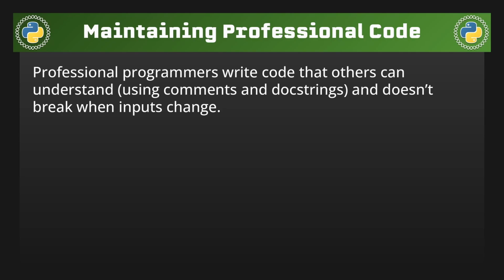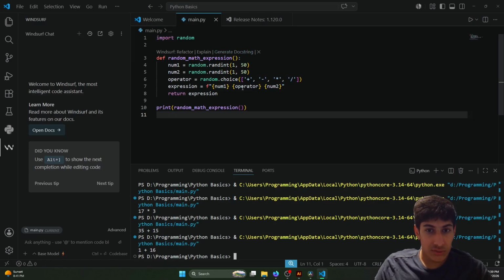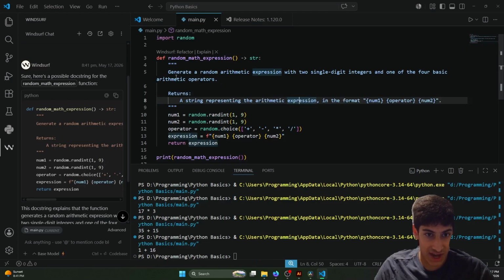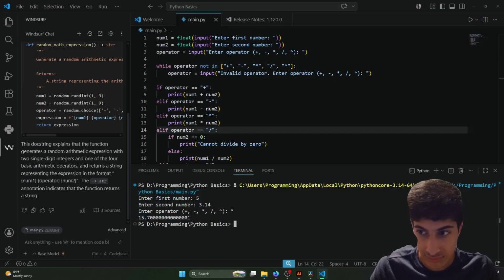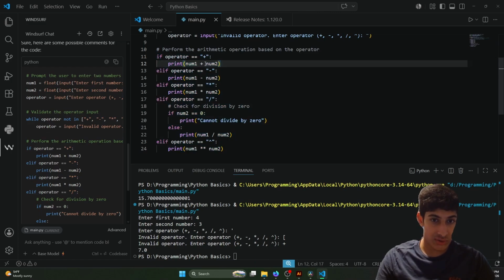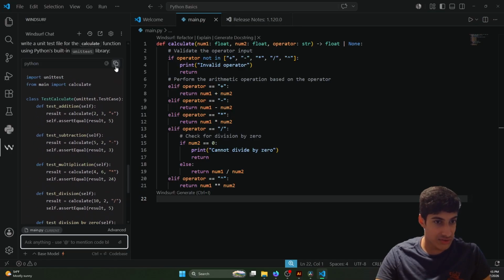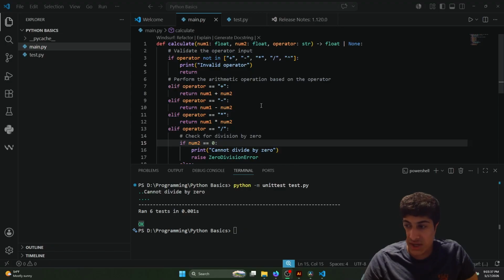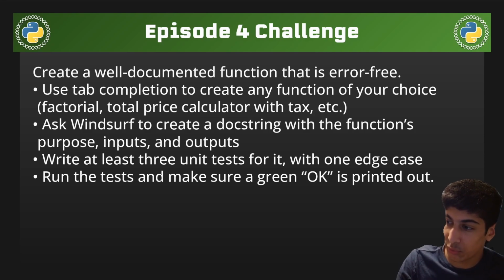Documentation and Testing with AI - Python with AI: Episode 4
This Python with AI video discusses how to document code (make it more descriptive) and test code through test cases making use of Windsurf.